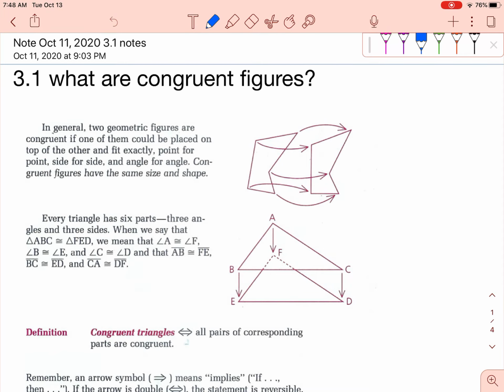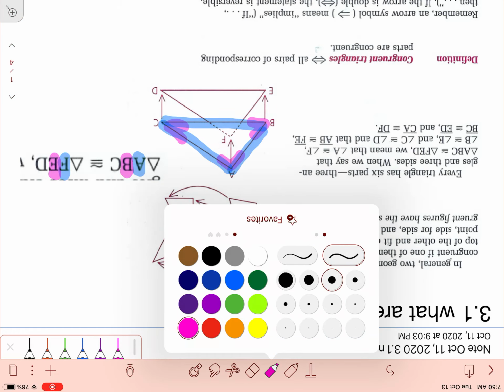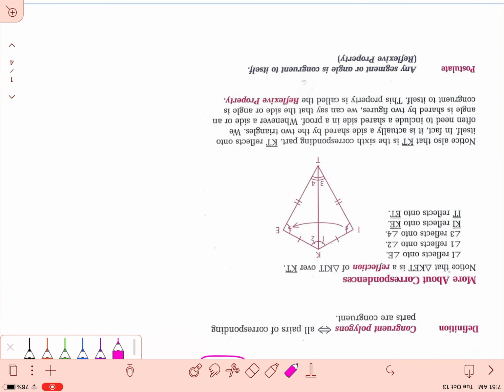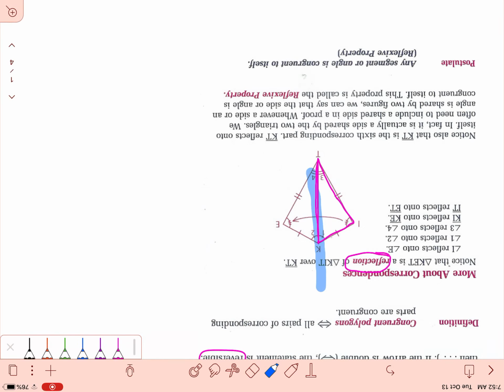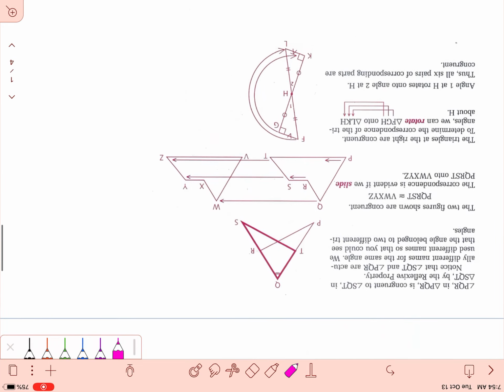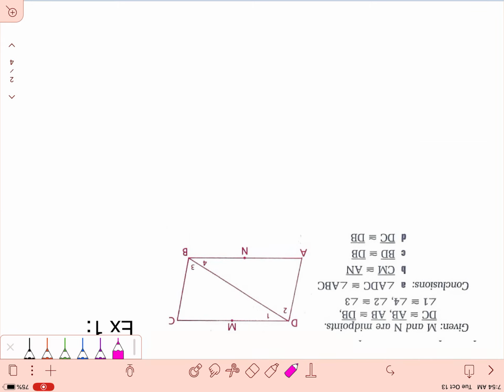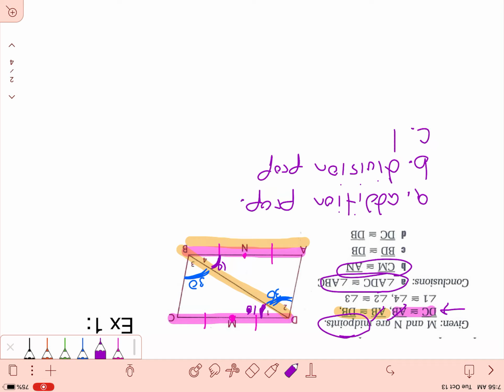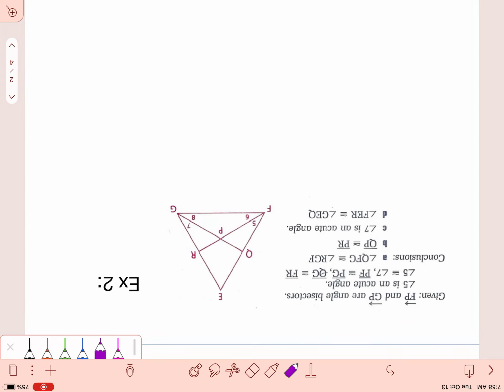3.1 congruent figures